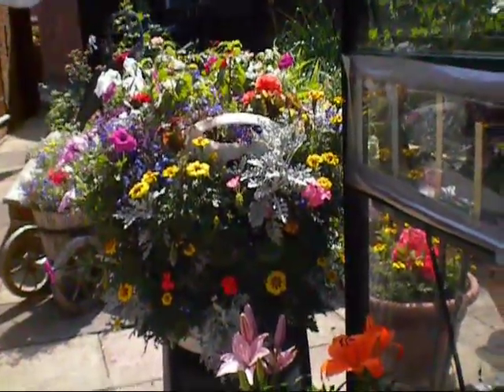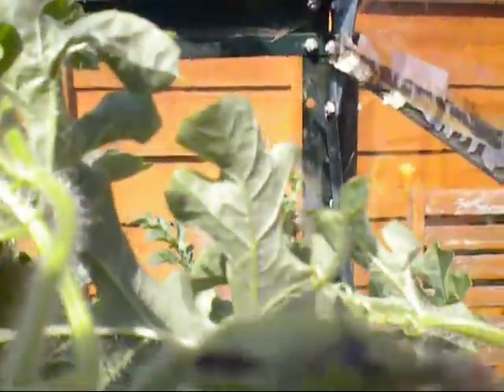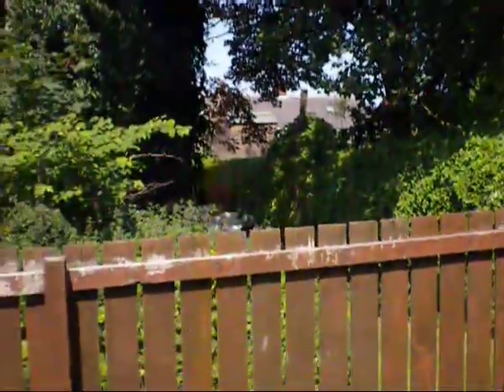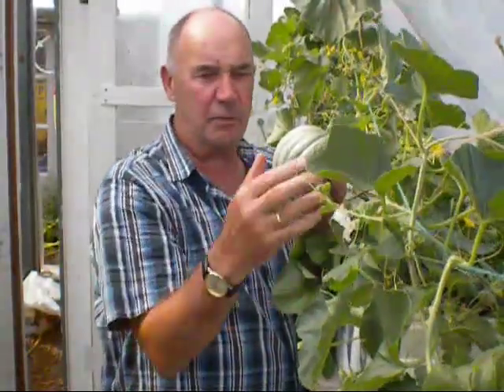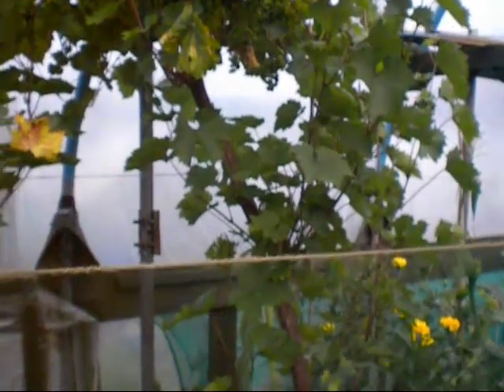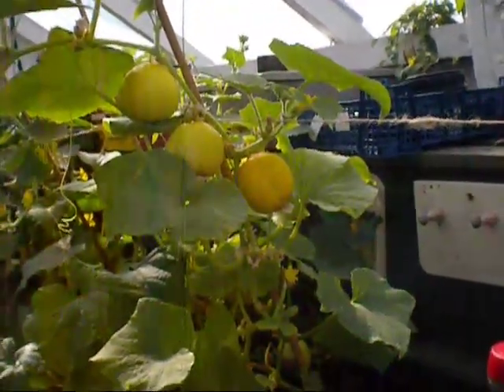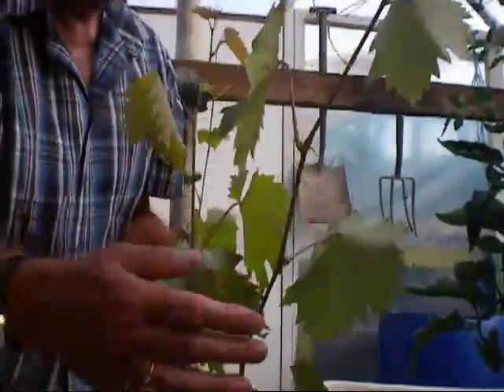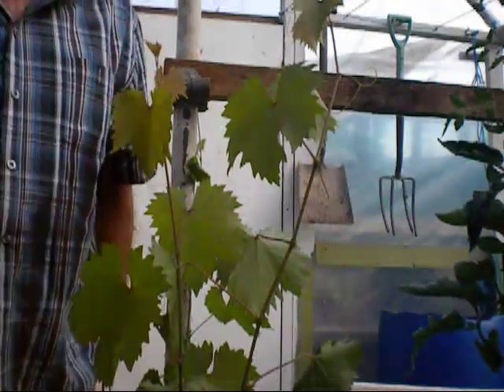FEEDING THEM FAB FRUITS,give them what they want now and watch your crop grow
yes getting the best crops starts with good feeding,as your crops swell give them a boost with multi juices and feeds,